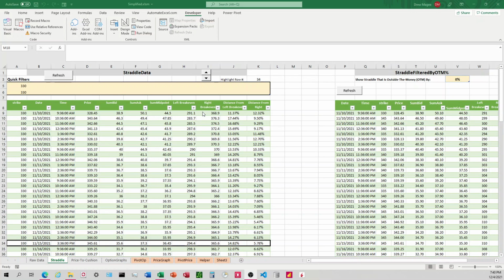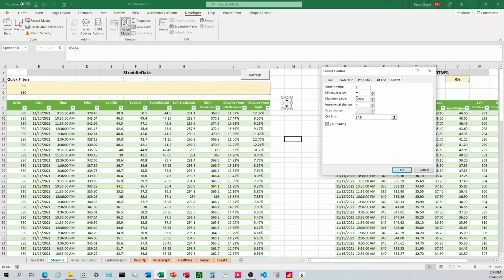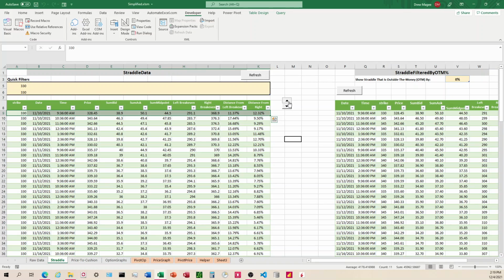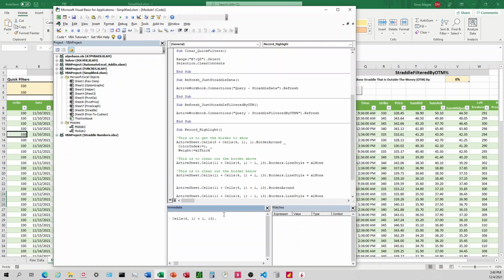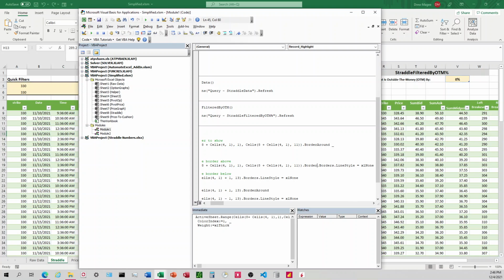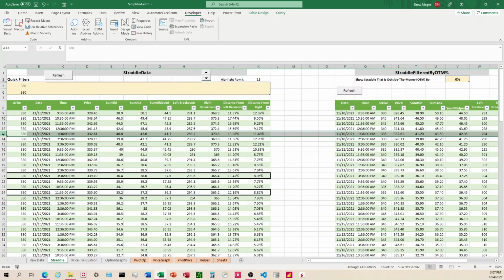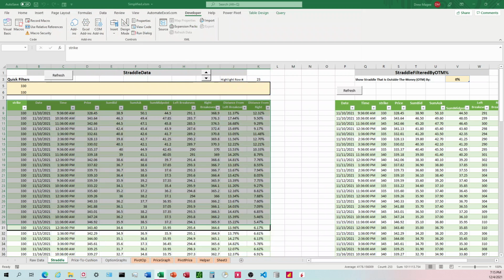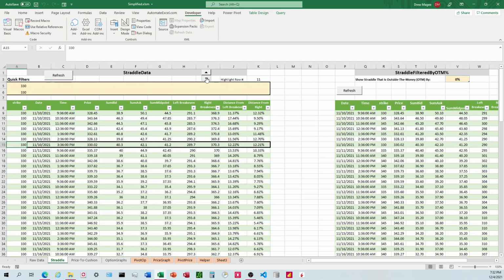How to Highlight Record in Excel Table with Black Box Outline and Move with a Scroll Bar.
Walkthrough of how to get a black box to appear around the selected record and how to scroll through the records with clicks of buttons.

0:00 Initial Summary
1:07 Codes Needed
1:44 Building

Code to go into Object Sheet:

If Intersect(Target, Range("K3")) Is Nothing Then
Else
    Application.EnableEvents = "False"
    Range("A4") = Range("K3") - 8
    Application.EnableEvents = "True"
End If
Call Record_Highlight
End Sub

Code to go inside Module:

Sub Record_Highlight()
'This is to get the border to show
ActiveSheet.Range(Cells(8 + Cells(4, 1), 1), Cells(8 + Cells(4, 1), 11)).BorderAround _
 ColorIndex:=1, _
 Weight:=xlThick

'This is to clear out the border above
Range(Cells(8 + Cells(4, 1) - 1, 1), Cells(8 + Cells(4, 1) - 1, 11)).Select
Range(Selection, Selection.End(xlUp)).Select
Selection.Borders.LineStyle = xlNone

'This is to clear out the border below
Range(Selection, Selection.End(xlDown)).Select
Selection.Borders.LineStyle = xlNone

Cells(8 + Cells(4, 1), 1).Select

End Sub